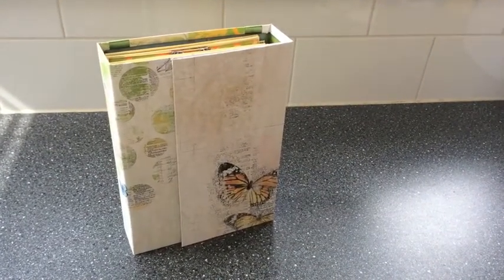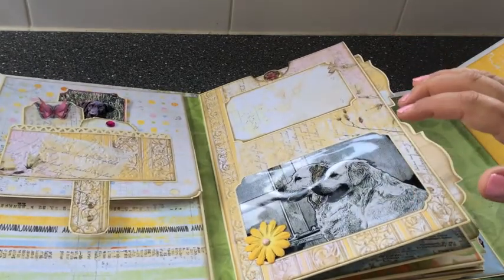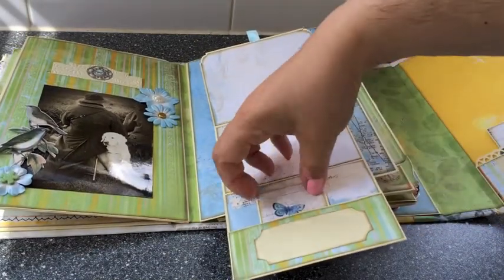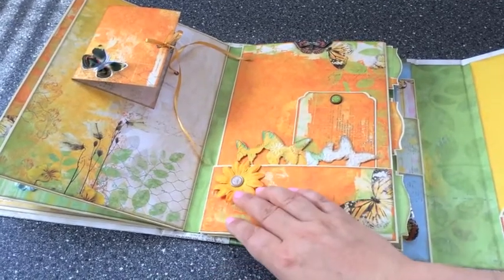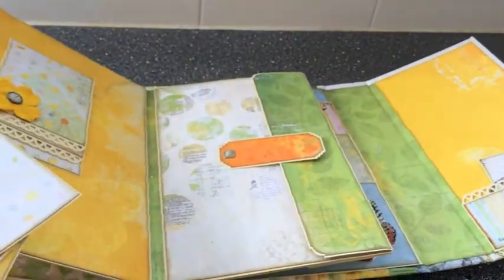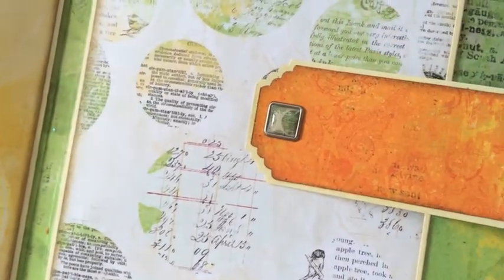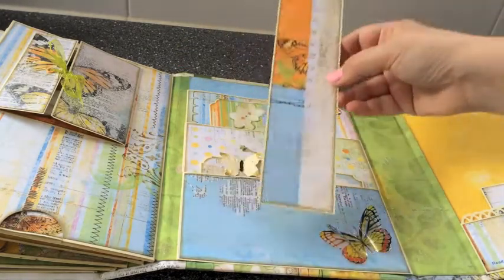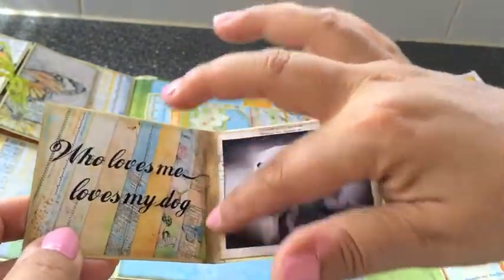Country Garden Gatefold Keepsake Album Deluxe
Design paper used: Country Garden by Bo Bunny